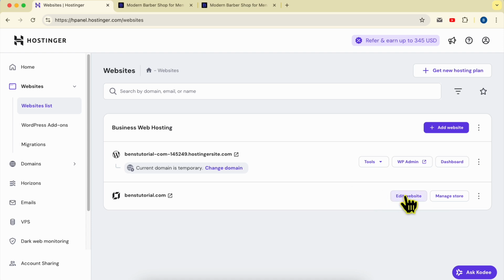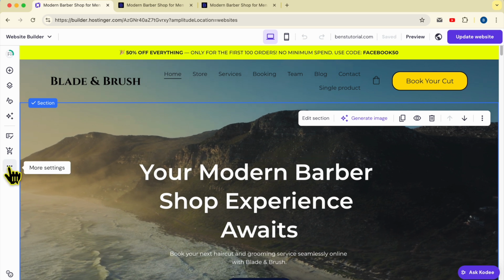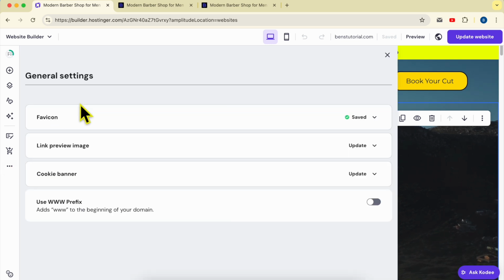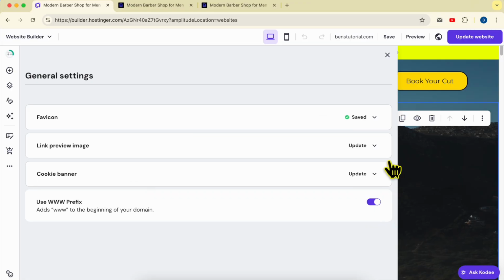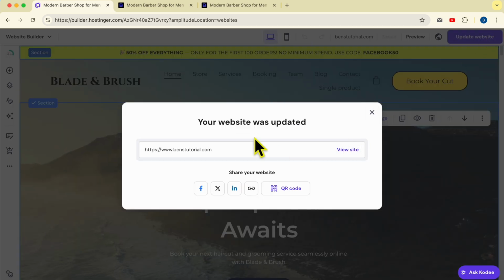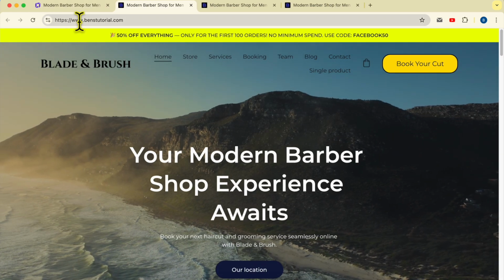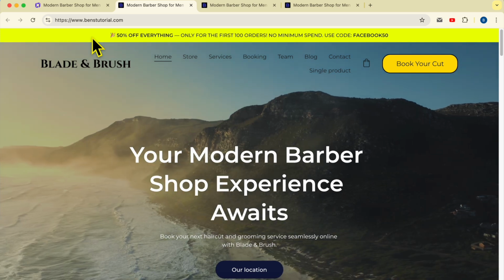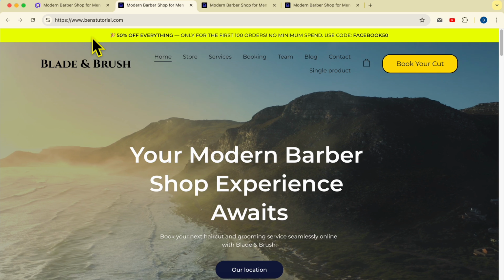How to Add “www” to Your Domain Name In Hostinger Website Builder (Step-By-Step Tutorial)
How to add WWW to your domain name in Hostinger website builder? In this tutorial, I’ll show you step by step how to add WWW in Hostinger so your website automatically shows with the three W’s at the beginning of your domain.

If you’ve built your website with Hostinger Website Builder, you may notice that by default your site doesn’t display the WWW prefix. By following this guide, you’ll learn how to enable the “Use WWW Prefix” setting inside Hostinger’s website builder and update your domain easily.

In this video, you will discover:

How to enable WWW in Hostinger Website Builder

Where to find the general settings inside your Hostinger website

How to update your website so the changes take effect

Why using WWW in your domain may matter for branding and SEO

If you’re searching for how to add WWW to your domain in Hostinger, this tutorial will walk you through the process quickly and clearly. Whether you’re a beginner or already managing multiple websites, this step will help you optimize your domain setup.

Watch until the end to see how to successfully add WWW to your Hostinger website domain name.

Hostinger Website Builder Tutorials

Hostinger Hosting Setup and Configuration

How To Customize Your Domain With Hostinger

At the end of the video, you’ll know exactly how to add WWW to your domain in Hostinger Website Builder with just a few clicks.